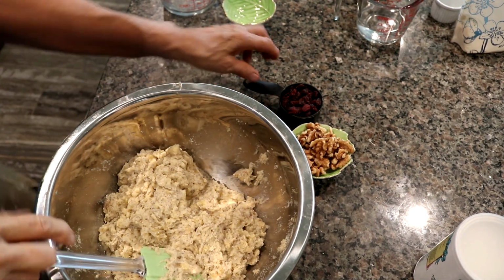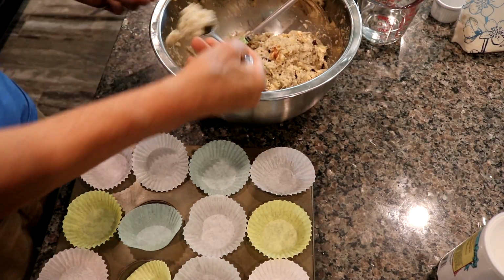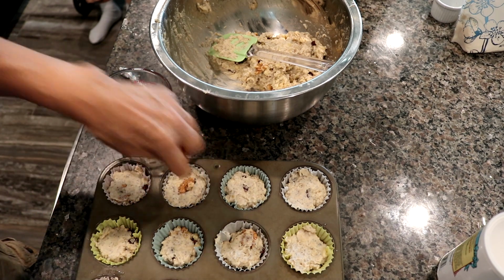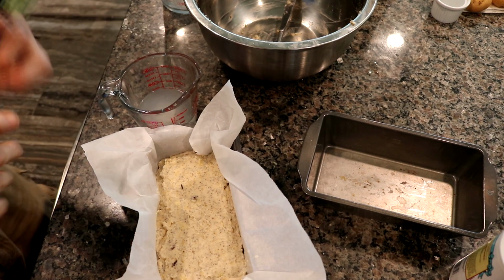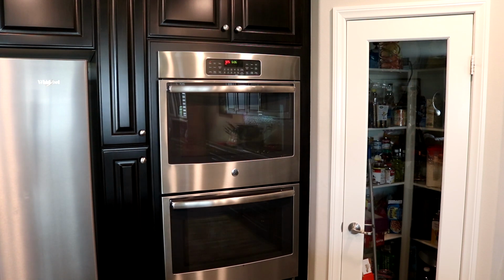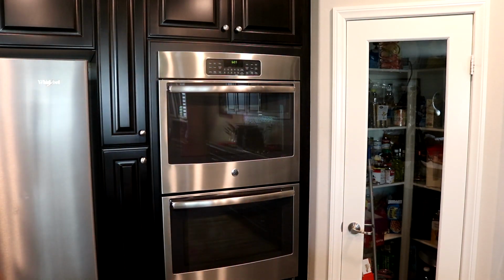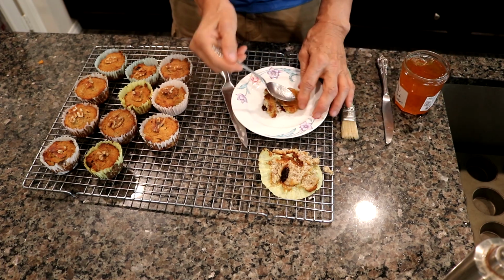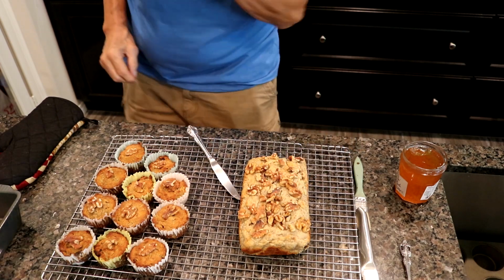BANANA CRANBERRY WALNUT QUICK BREAD MUFFINS AND LOAF, DAIRY FREE, OIL FREE, GLUTEN FREE, PART 2 OF 2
This video Part 2 shows this recipe works for muffins too. Oil-free, eggless, gluten-free, Vegan, and Vegetarian. Below are the recipes for your enjoyment.

Part 2:
7. Place the muffins and the loaf pan into the oven's middle rack.
8. Set the timer for 45  depending on your oven. If your oven runs hot remove the muffin earlier.
9. Remove the loaf pan and the muffin and place on the cooling rack. As for the loaf pan remove the bread using the parchment paper and place it on the cooling rack for 10 minutes. For the muffins remove each muffin from the muffin pan and cool also for 10 minutes.
10. Try a bite from each and enjoy.
11. Muffins have a refrigerator shelf life of 4 days, not in our home. The bread was gone in two days.
12. Freeze for up to a month but I bet our family will be eating them before that time is up. Enjoy.

EQUIPMENT:
♦ Lights: Use of Fluorescent Kitchen Lighting and Daylight, ring lights.
♦ Music Loop:
Title: Your Precious Love
Artists: John Deley and The 41 Players
Genre: R&B & Soul
Mood: Funky